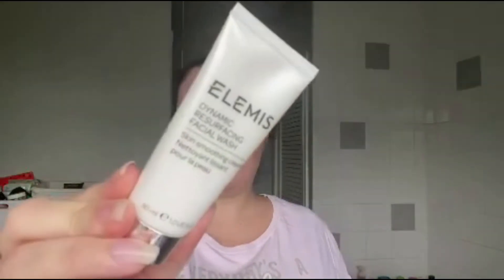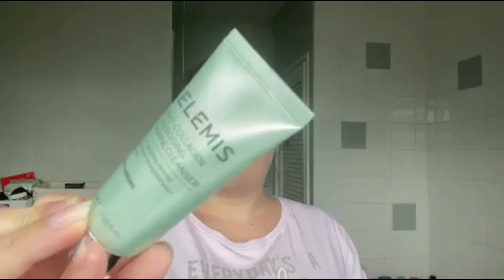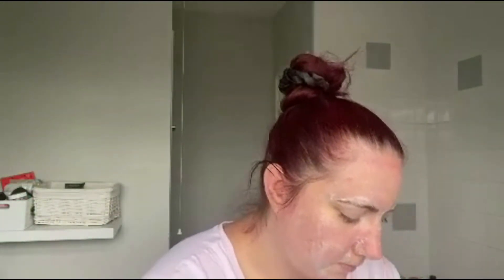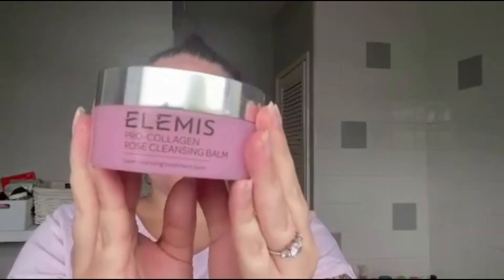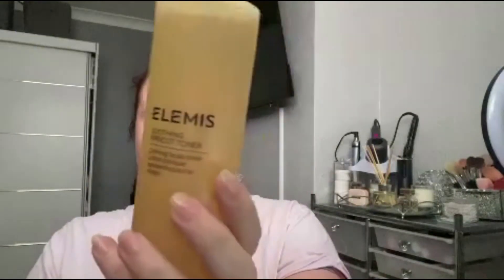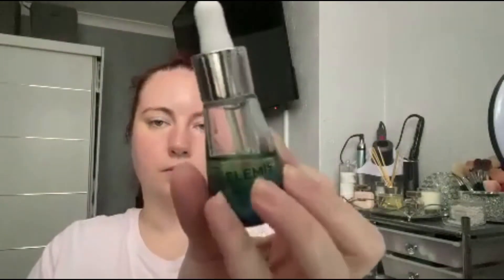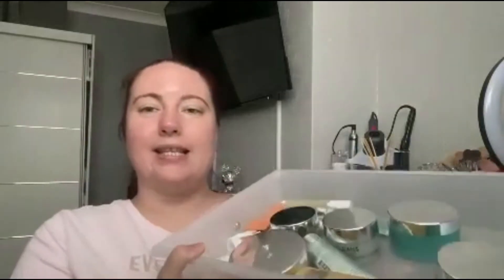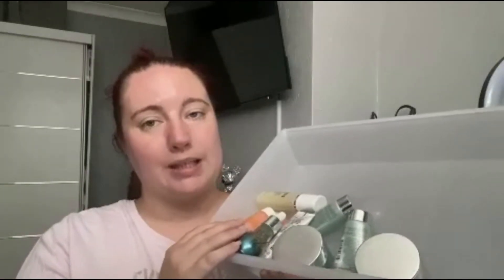ELEMIS EVENING SKIN CARE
hey guys  this is my elemis evening skin care as you guys know i absolutely  love elemis and my collection of elemis is growing . i will do my elemis collection soon when i have a bit more to show you guys  .i  really hope you enjoy this video  . all my love x

some links many have * with them which means they are a affiliate links.   this means if you click on the link and purchase the product i will make a small fee from this purchase its officially called a finders fee it will not cost you any extra.

you can also buy all these on the elemis website as well but i got them all on amazon .

MENTIONED:
ELEMIS ROSE CLEANSING BALM

ELEMIS RESURFACING FACIAL WASH

ELEMIS MARINE CLEANSER

ELEMIS SOOTHING APRICOT TONER

ELEMIS OXYGENATING NIGHT CREAM

ELEMIS PRO COLLAGEN MARINE OIL

 subscribe  to my channel for lots of different content  and come along my youtube journey with me . as from next week  my uploading days are going to change so it will be  wednesday + friday  and sundays 6pm . dont forget to click on the notification bell so you will be notified every time i upload so you will not miss any uploads.